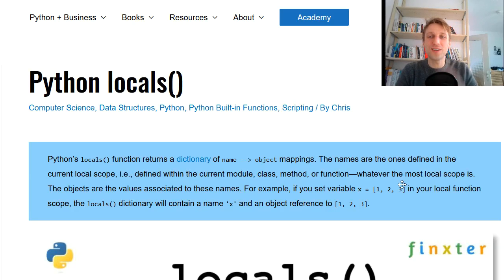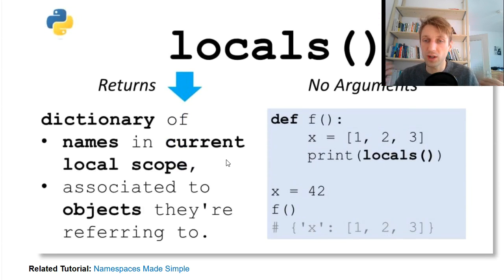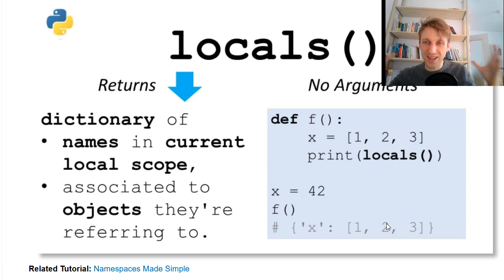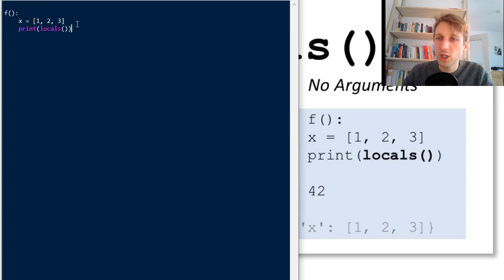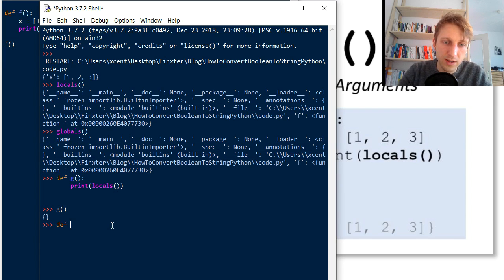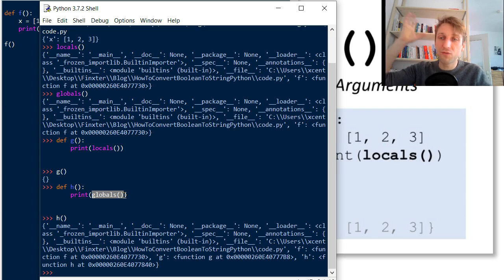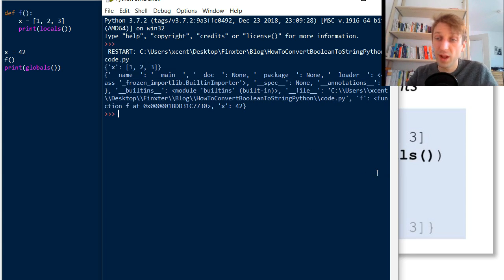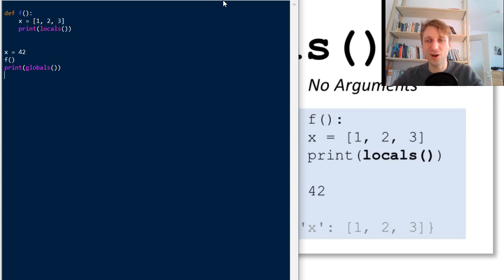Python locals() Simply Explained